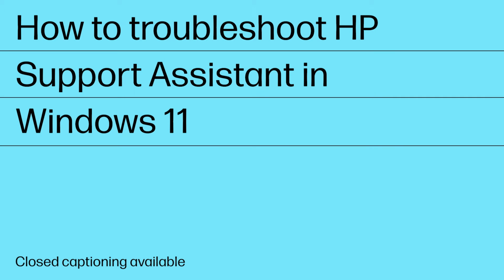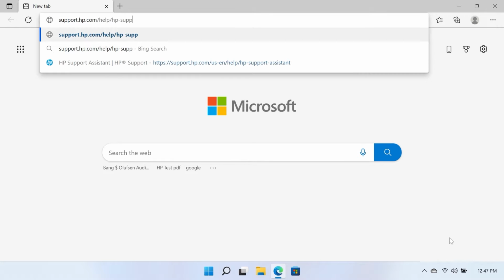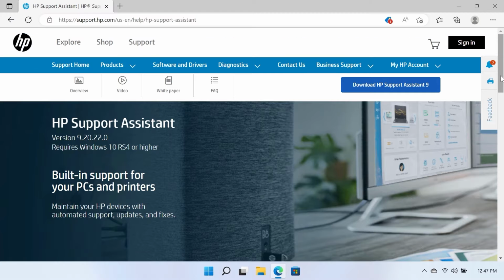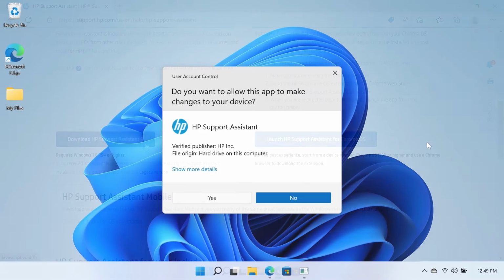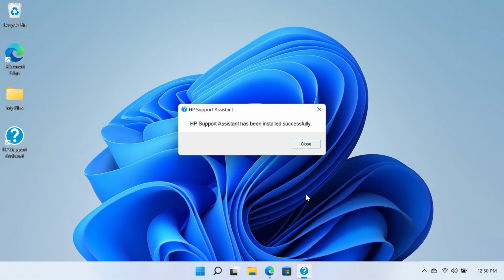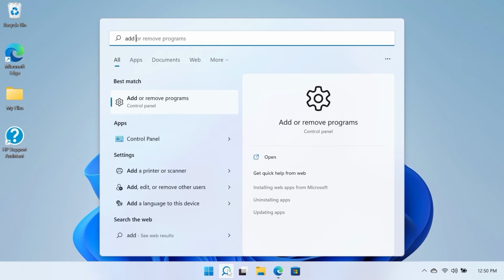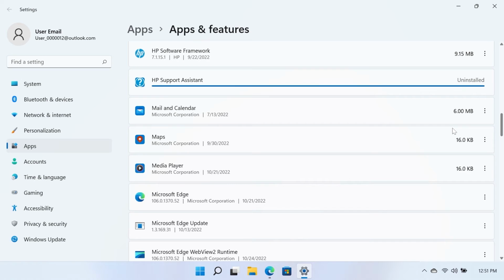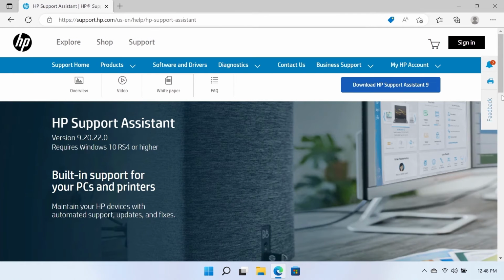How to troubleshoot HP Support Assistant in Windows 11 | HP Notebooks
If you are experiencing issues with HP Support Assistant, the most common fixes are to update the application.
(Step 1) and to uninstall and reinstall the application
(Step 2). When troubleshooting, attempt Step 1 first and if that does not solve your issue, move on to Step 2.